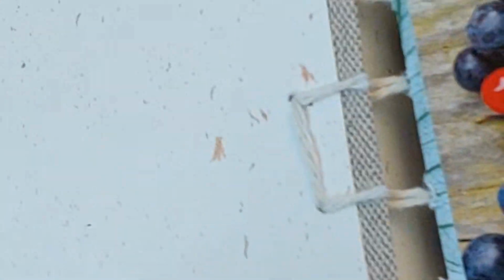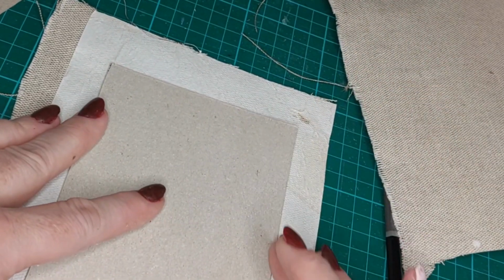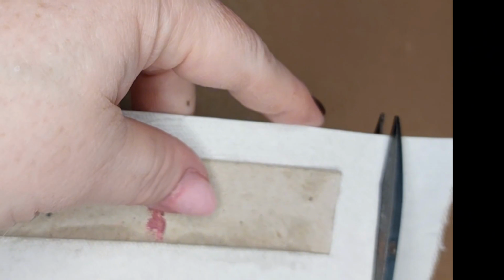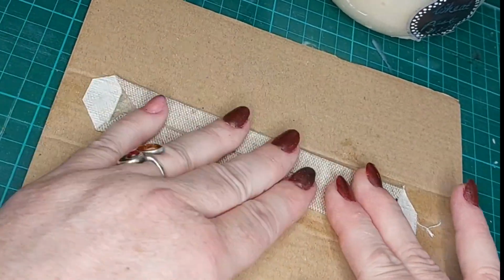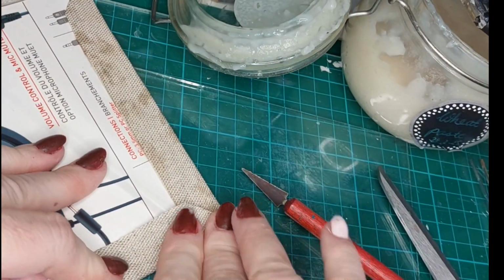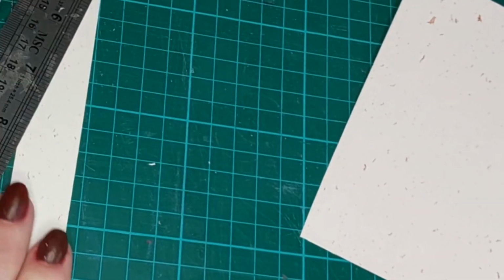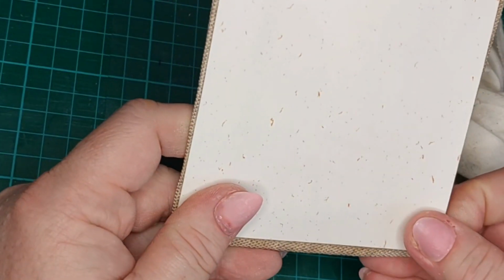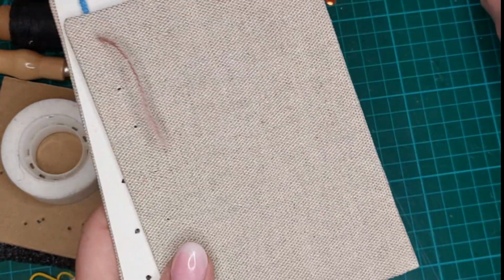Secret Belgian Binding Ep 1: How to Make the Covers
Have you ever wanted to create a sturdy yet flexible handmade book with a beautiful exposed stitch?
 In this miniseries, I'll show you how to master Secret Belgian Binding—an elegant and functional bookbinding technique that is much easier than it looks!

As a late-diagnosed neurodivergent spoonie with limited energy, I have divided the instructions into three manageable videos. Feel free to skip to the one that's most relevant to you!
Episode 1: Preparing the Covers
  • Materials
 • Making the covers
 •Preparing the covers for binding

Episode 2: Preparing the Signatures
• Selecting papers
• Creating a template
• Punching the holes

• Assembling the cover
• Sewing in the signatures

I hope you enjoy the videos and have a go at  making your own flexible, beautiful handmade book.

Happy arting!

Anneli xoxo